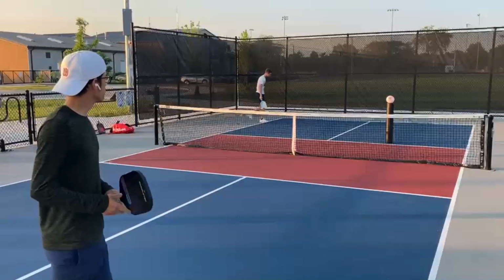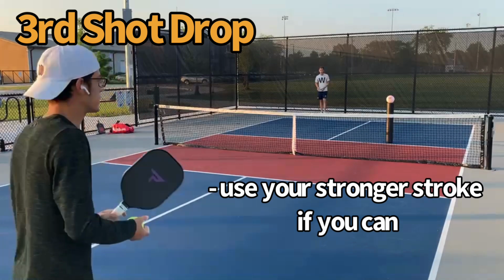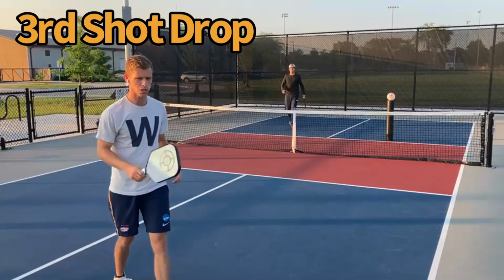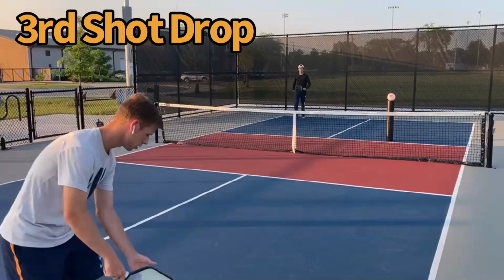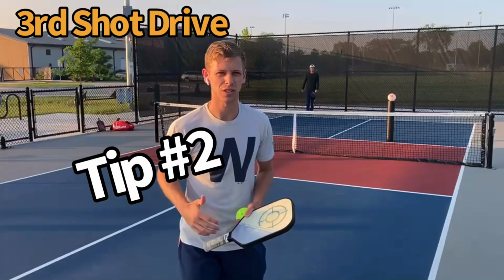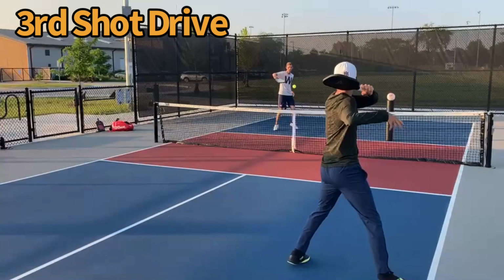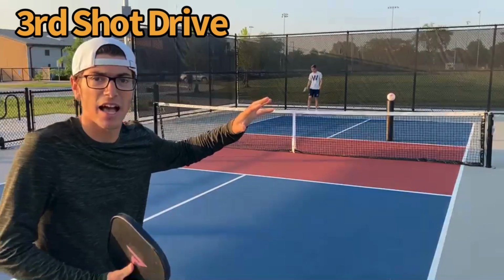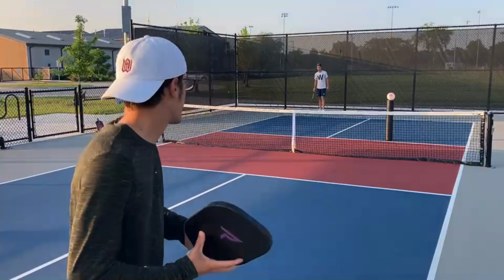Master the 3rd Shot DROP and DRIVE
In this video, we share 5 tips for 3rd shot drives and 3rd shot drives to win more points in your pickleball games.

PBJOURNEY
Engagepickleball.com